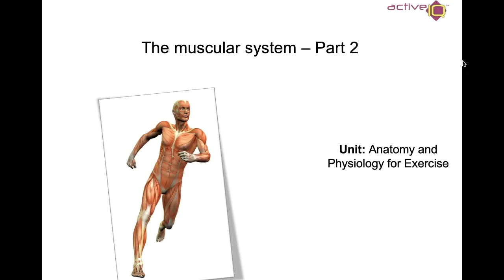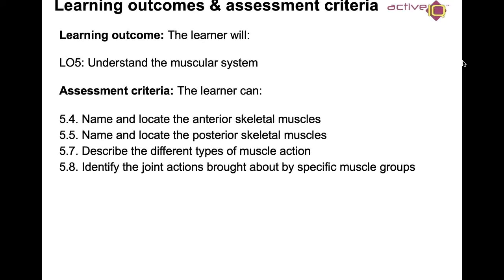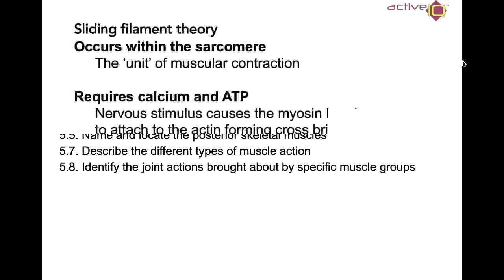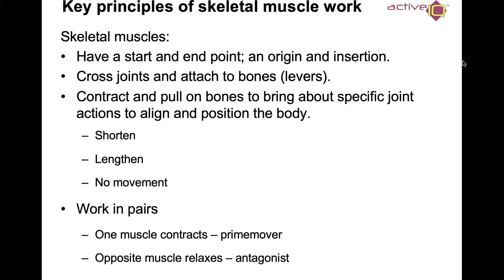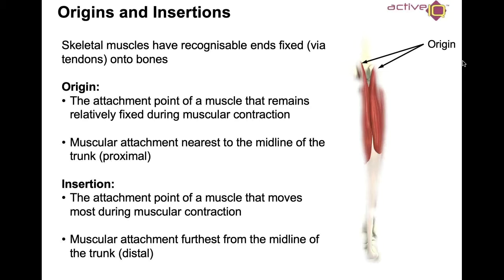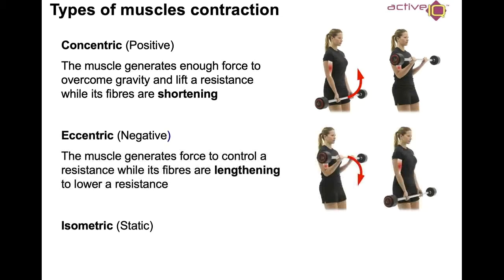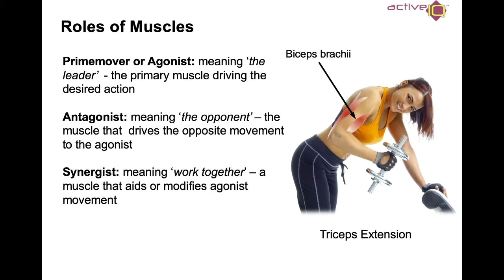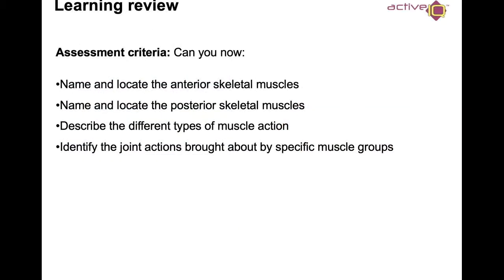Muscular System - Part 4